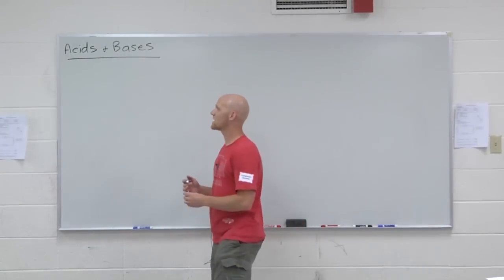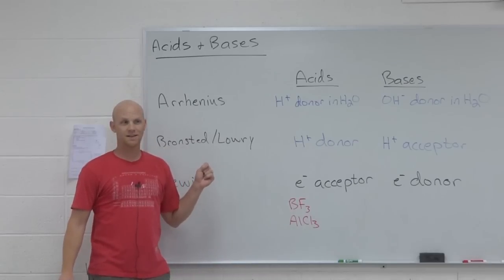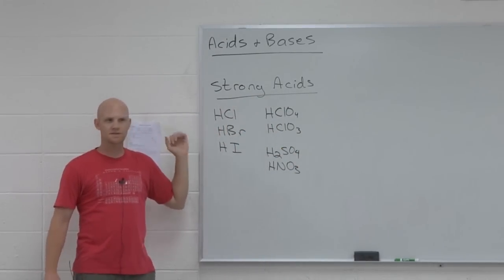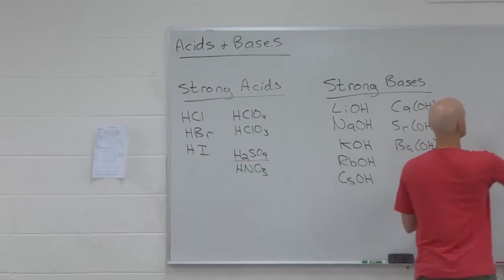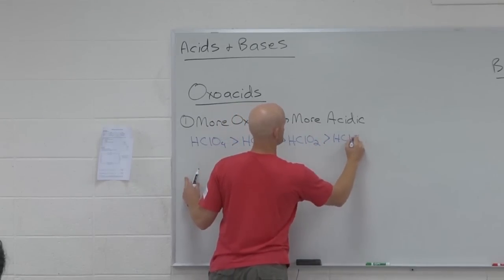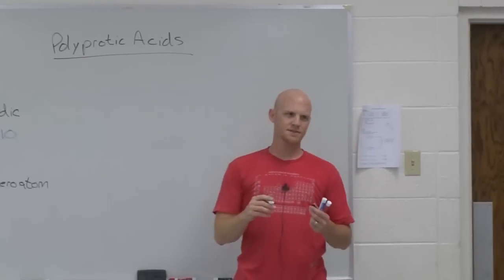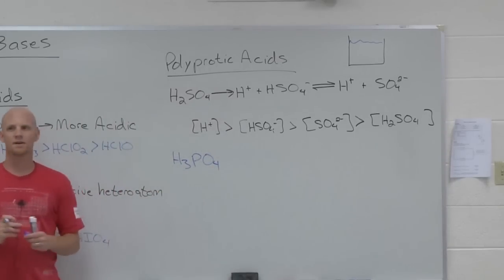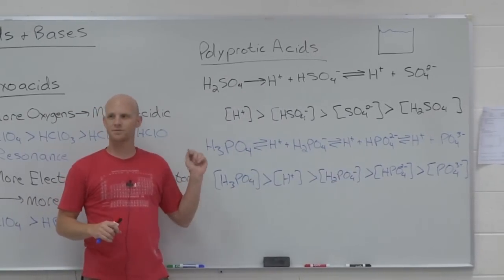16.1 Introduction to Acids and Bases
Chad explains Arrhenius, Bronsted Lowry, and Lewis acids and bases. He also identifies the strong acids and bases and various trends in acidity.

Happy Studying!

00:00 - Definitions of Acids and Bases
06:30 - Strong Acids
09:44 - Strong Bases
13:22 - Binary Acids
17:12 - Oxoacids
22:08 - Polyprotic Acids